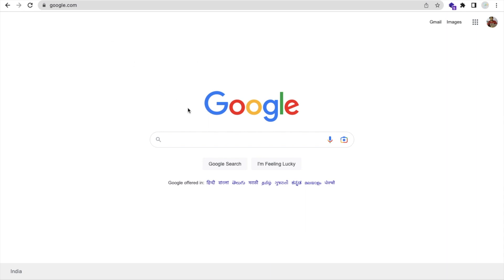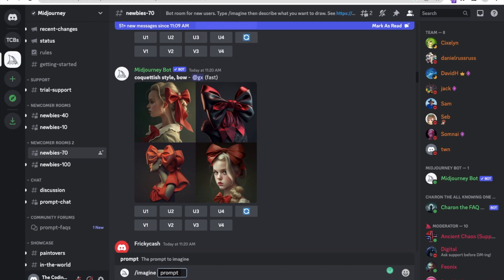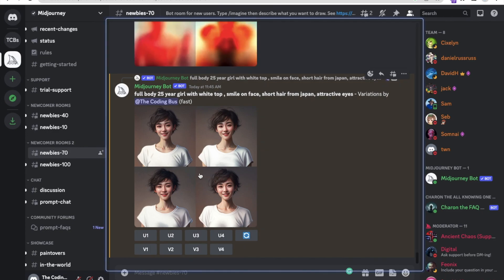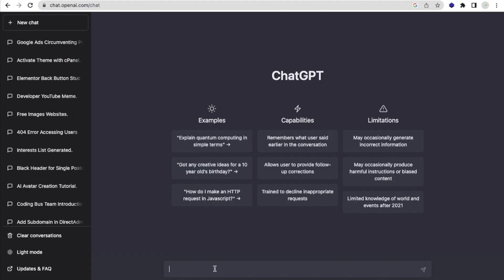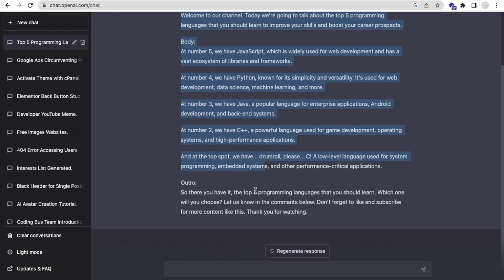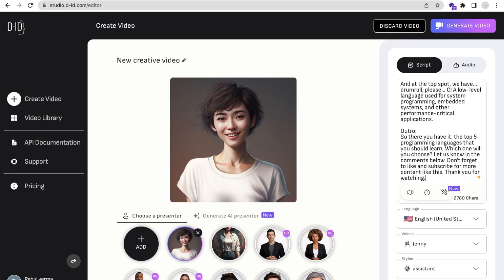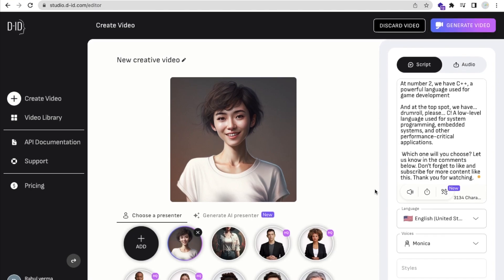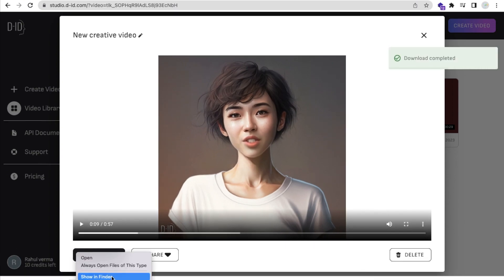Create Your Own AI Avatar: The Ultimate Guide with The Coding Bus!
Welcome to The Coding Bus, where we explore the exciting world of programming and tech! In this video, we're going to show you how to create your own AI avatar, using cutting-edge artificial intelligence technology. Whether you want a personal virtual assistant, a digital double, or just a cool new project to work on, this guide has got you covered.

First, we'll introduce you to the basics of AI programming, and show you some of the tools and platforms that you can use to build your avatar. Then, we'll guide you through the process of designing and training your avatar, using deep learning techniques and natural language processing. You'll learn how to teach your avatar to recognize your voice, respond to your commands, and even express emotions and personality.

With our step-by-step instructions and hands-on examples, you'll be able to create a unique and powerful AI avatar that can help you with your daily tasks, entertain you, or just keep you company. And best of all, you'll gain valuable skills in AI programming, machine learning, and creative coding.

So what are you waiting for? Join us on The Coding Bus, and let's create an amazing AI avatar together!